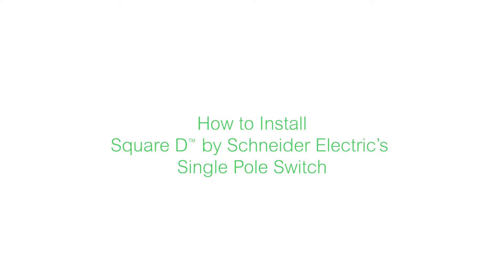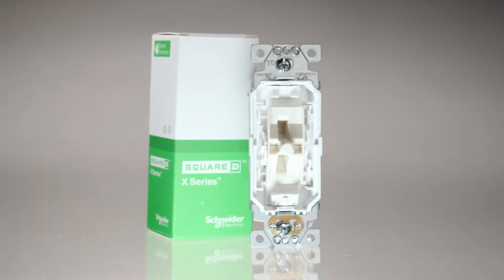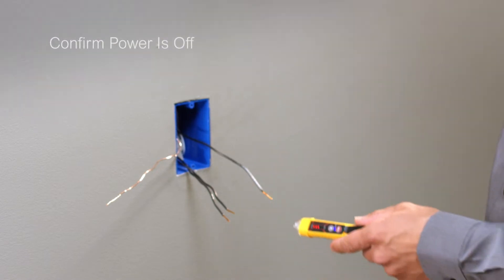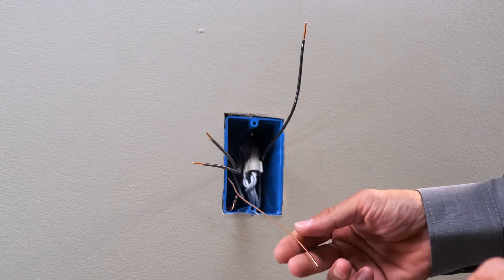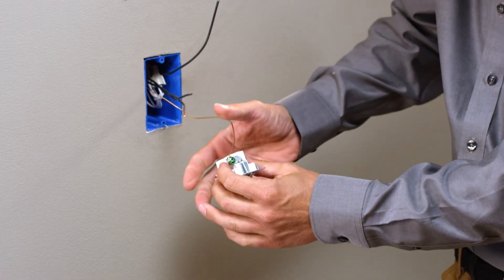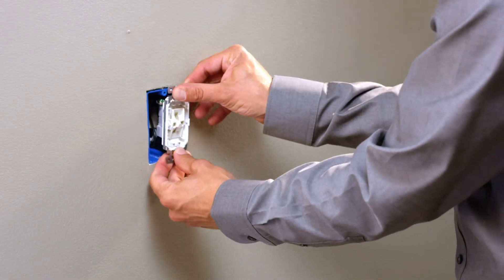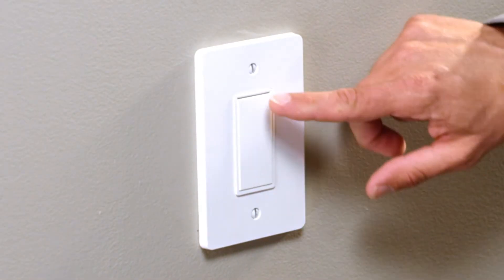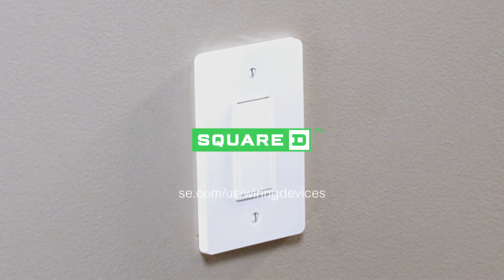How to Install Square D™ by Schneider Electric's Single Pole Switch (X Series)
This video provides a step-by-step process on how to install Square D™ by Schneider Electric's Singe Pole Switch. The singe pole switch is just one of the many new devices from Square D's wiring devices product line. Flexible and feature-rich, X Series sets the new benchmark for how today’s wiring devices should look and feel. The complete X Series line features flush-facing aesthetic, quick-install design, built-in connectivity, and more.

Meet the full line of switches, dimmers, sensors, and receptacles at se.com/us/wiringdevices.